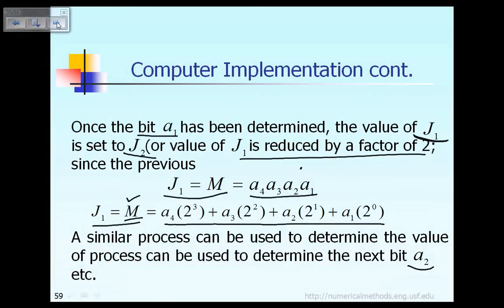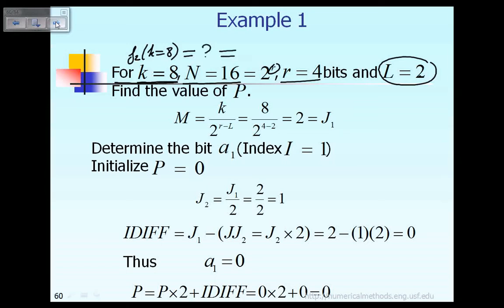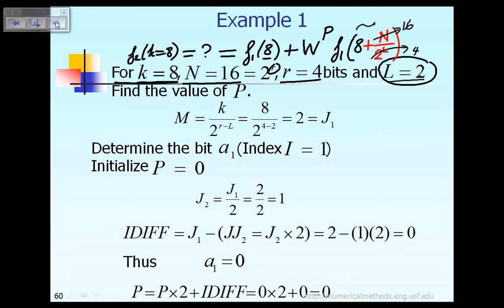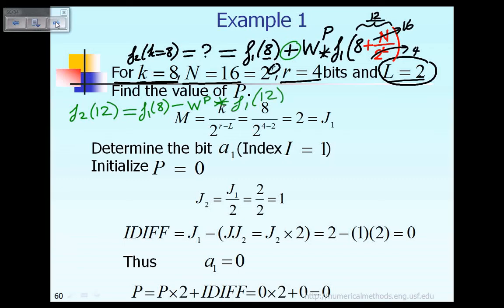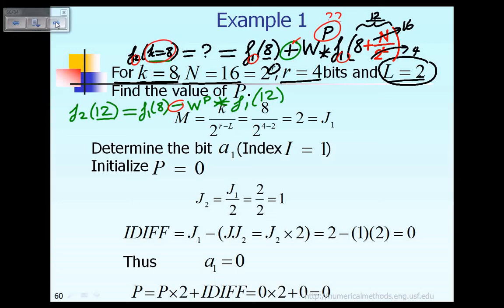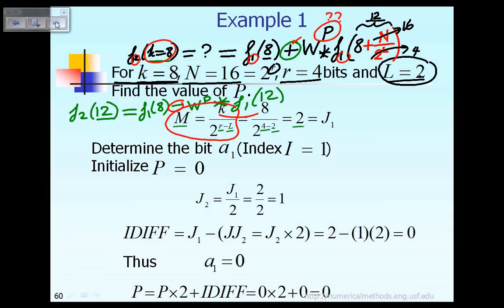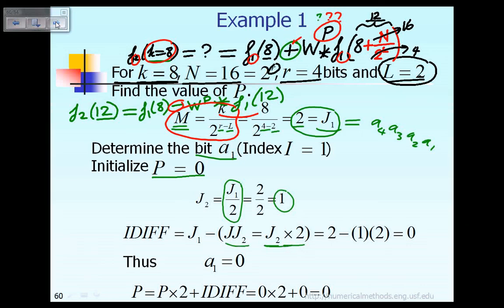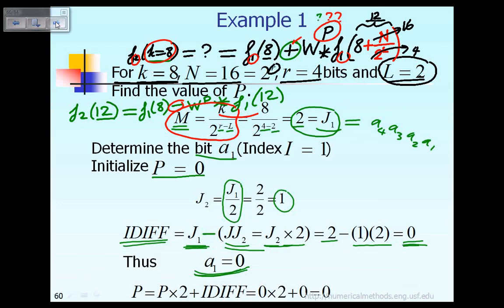Lecture 14: FFT: Determination of W^P Part 3 of 4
FFT: Determination of W^P: Step-by-step numerical example for the computation of W**P